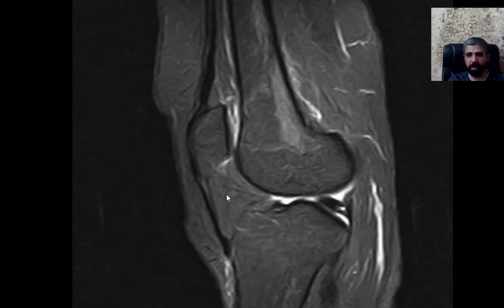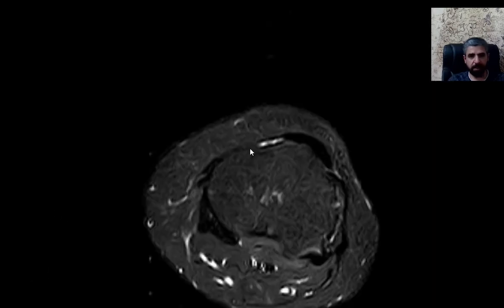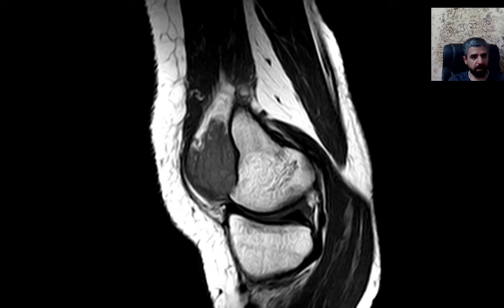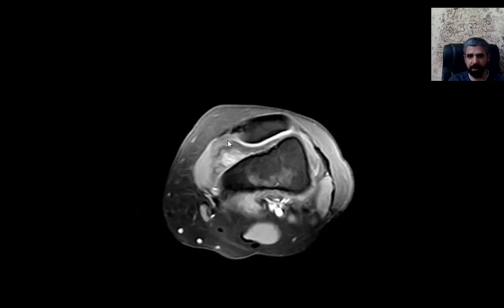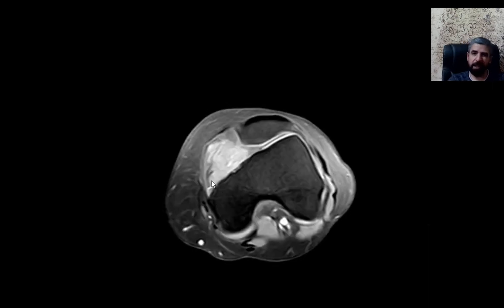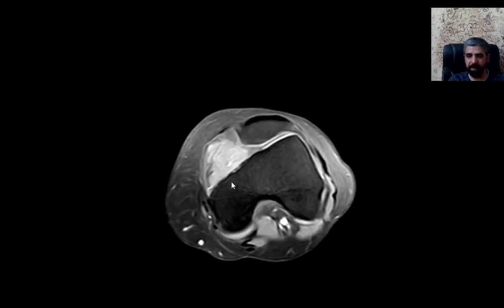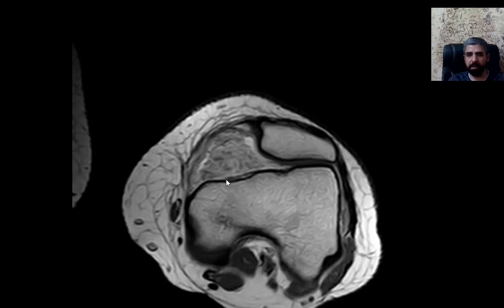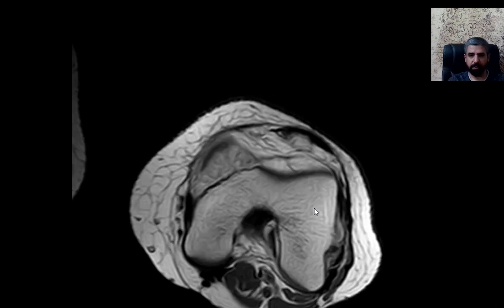What is the diagnosis? case 20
young female with knee pain, knee MRI with contrast